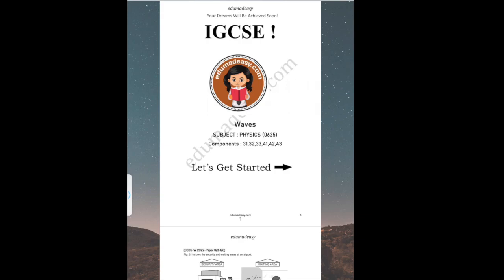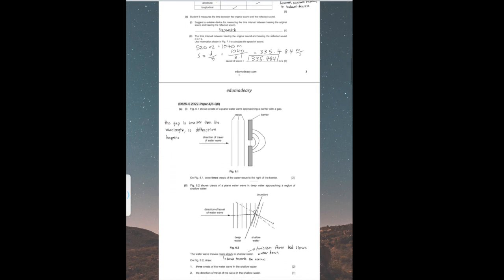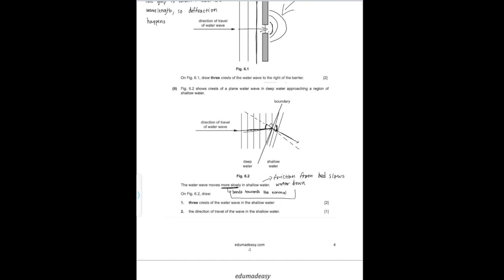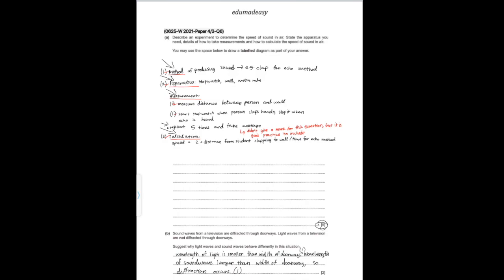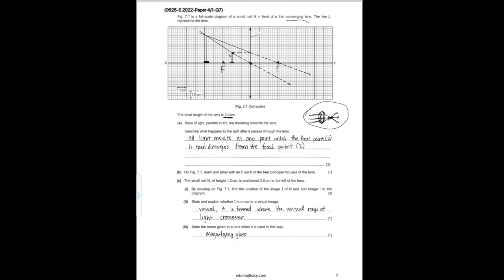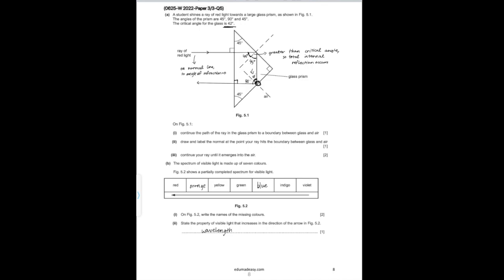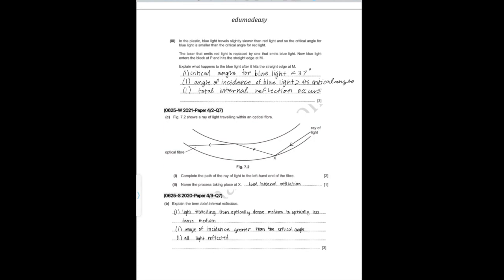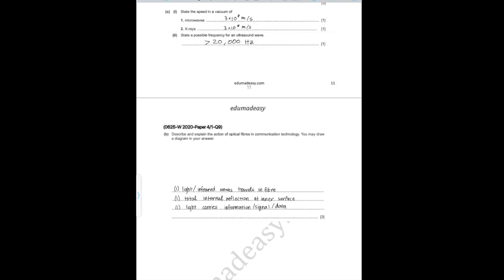Waves | Question Bank edumadeasy | IGCSE Physics 0625